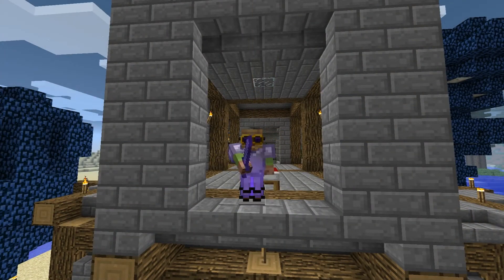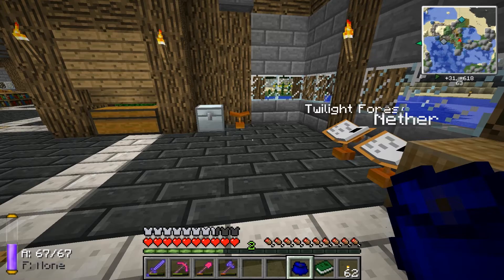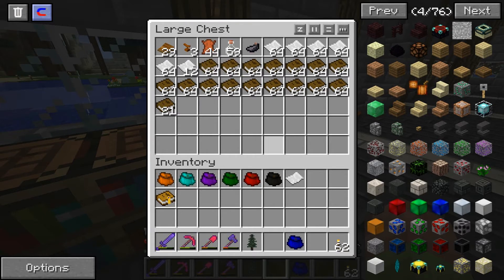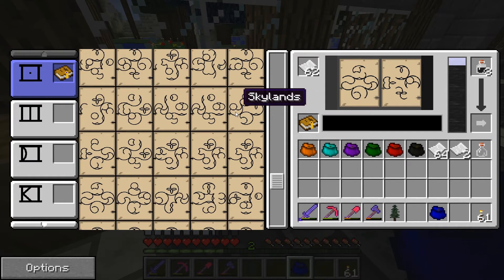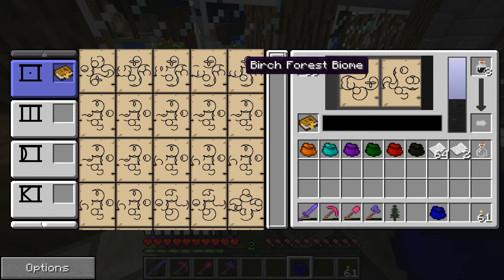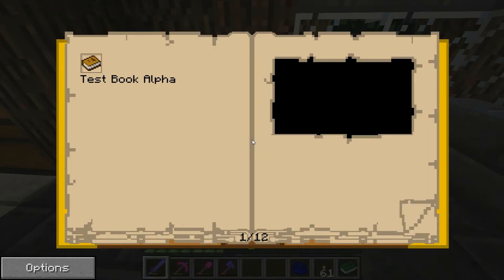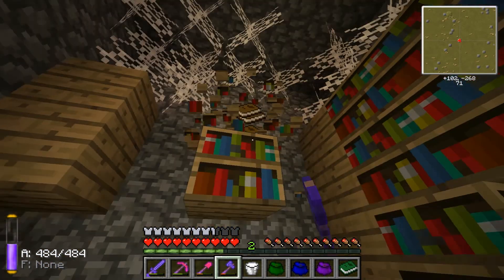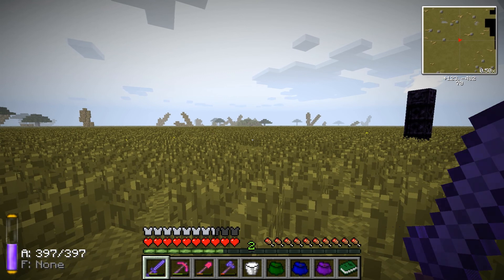FeedtheWolf 1.26 (Mystcraft)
Greetings all, today I adventure into the wild world of Mystcraft.I hope you all enjoy, and more to come.

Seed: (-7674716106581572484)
Reminder: Large Biomes

MODS
FeedTheBeast: